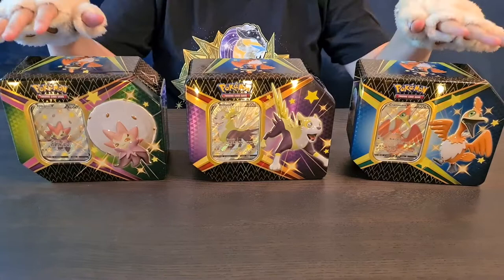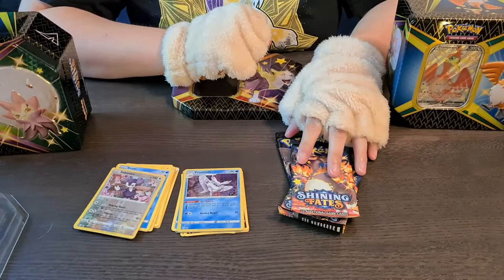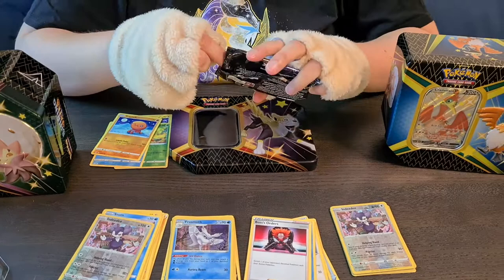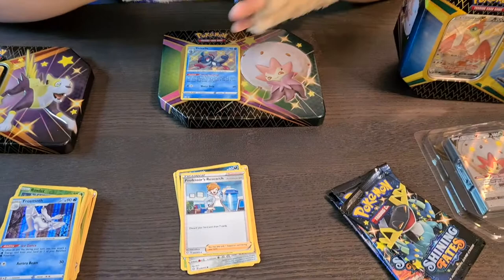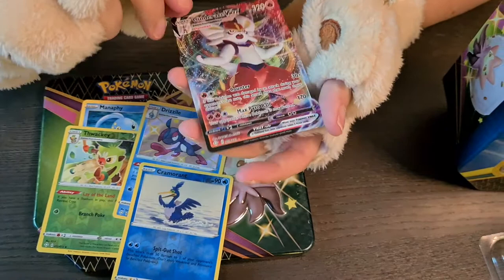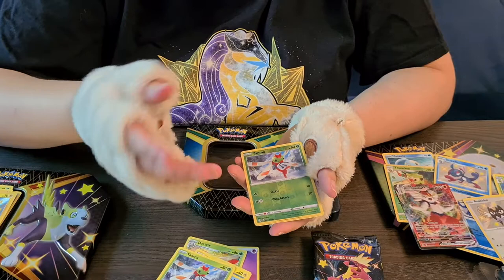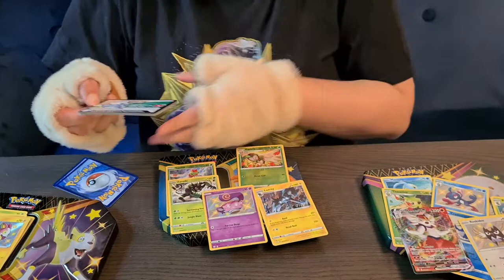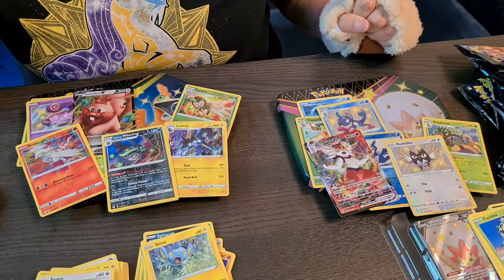BATTLE OF THE TINS (FKO Unboxing: Shining Fates)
Alohaloha!

Here with another unboxing video.
This is a bit longer than normal.
But which tin will win?

Sincerely,

Fluffy

= Unboxing the following boosterbox =
Pokemon TCG: Shining Fates: Boltund V Tinn
Pokemon TCG: Shining Fates: Eldegoss V Tinn
Pokemon TCG: Shining Fates: Cramorant V Tinn